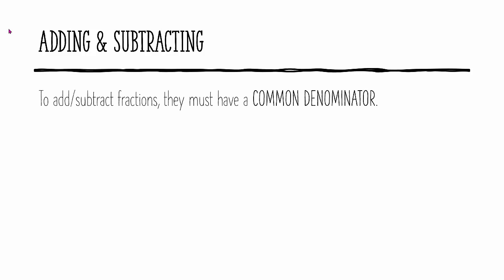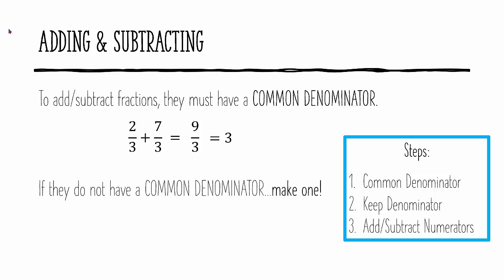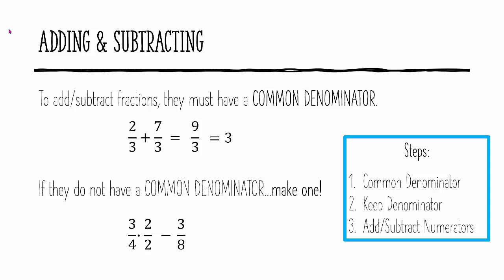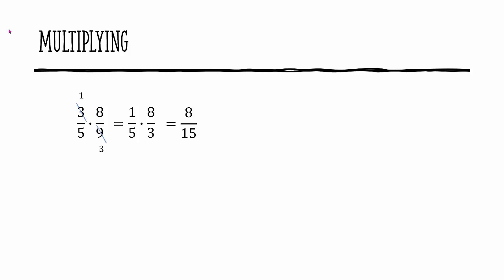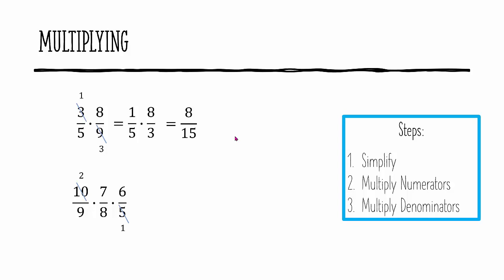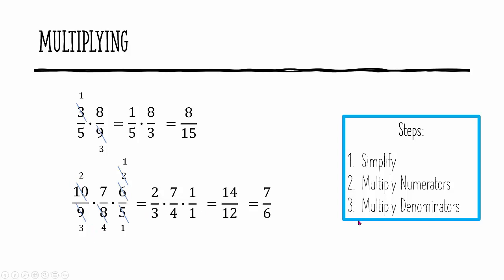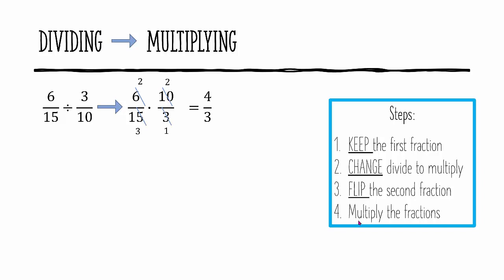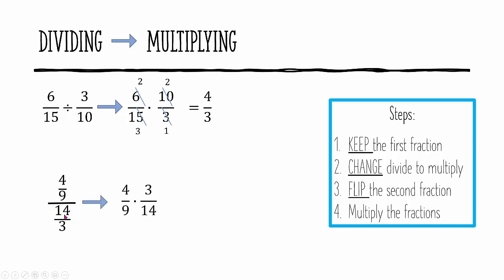Operations with Fractions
A review of adding/subtracting, multiplying and dividing fractions for a novice Algebra 1 student